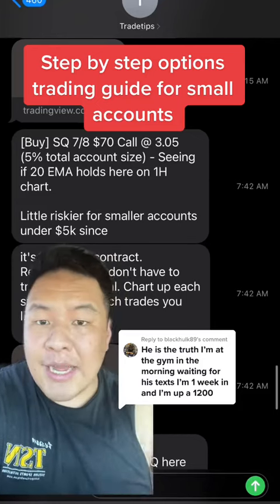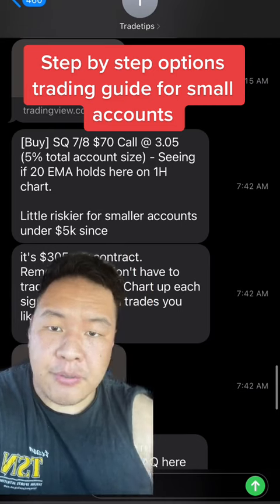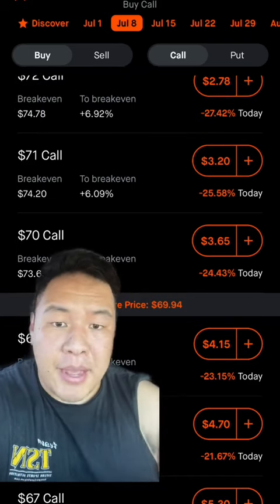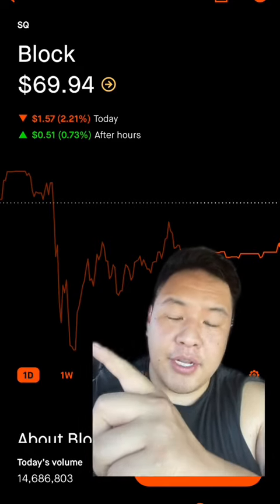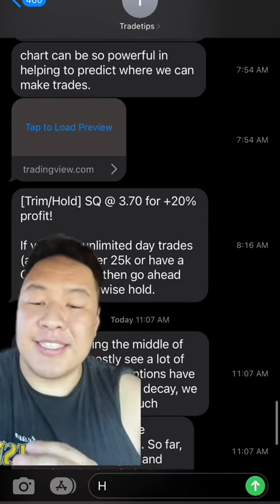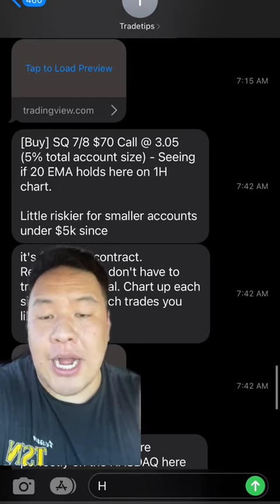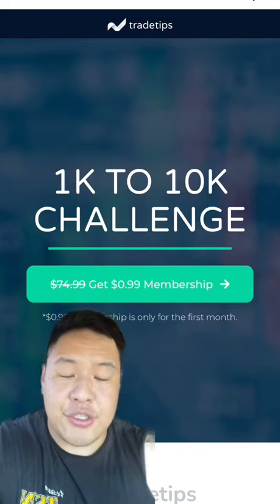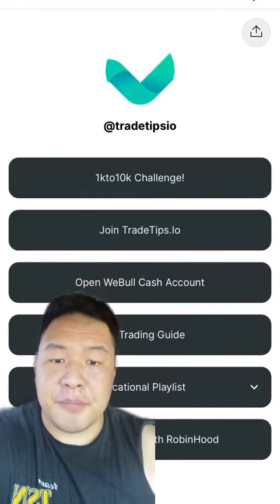Options trading for small accounts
Find out how to chart key levels to find trading opportunities. We examine TESLA as an example.

Receive our text signals free, for 7 days